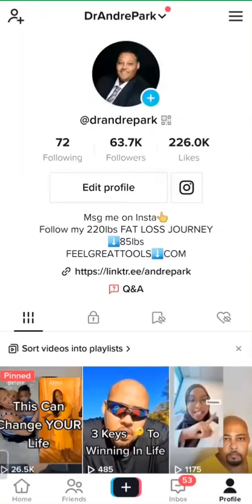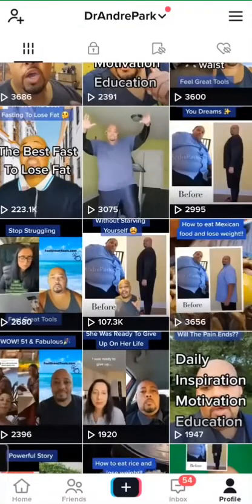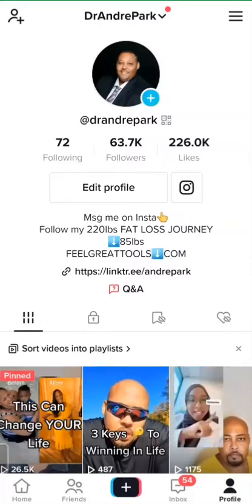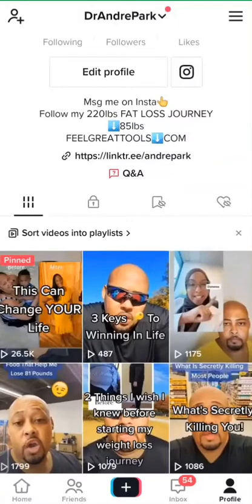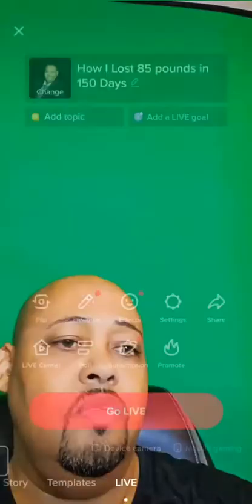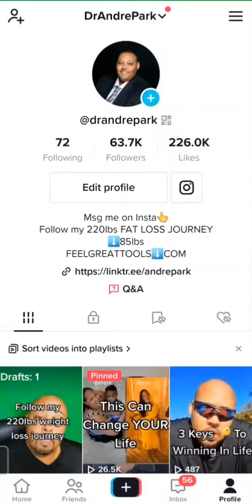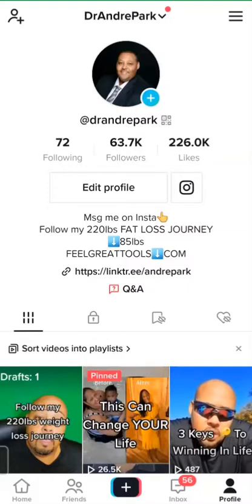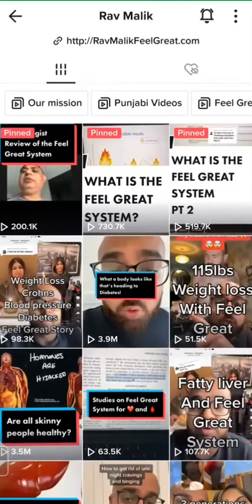How to make your 1st TikTok video and go live on TikTok